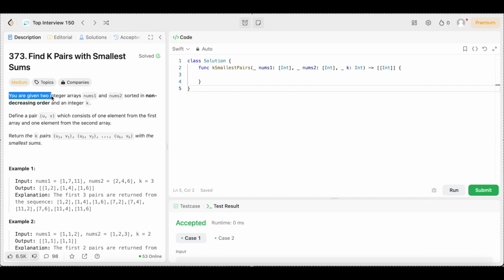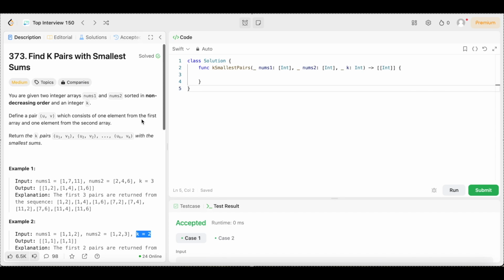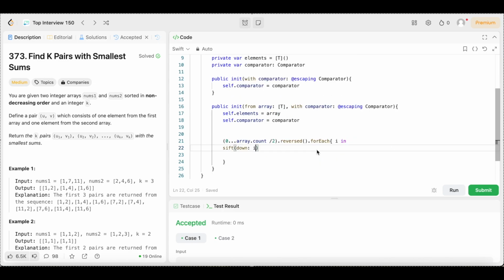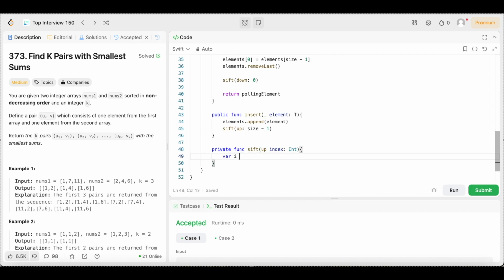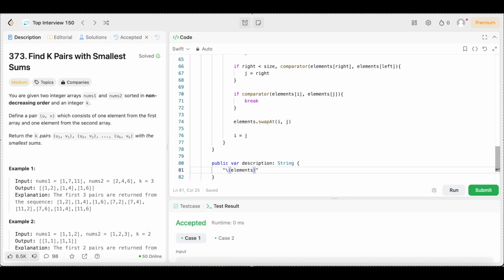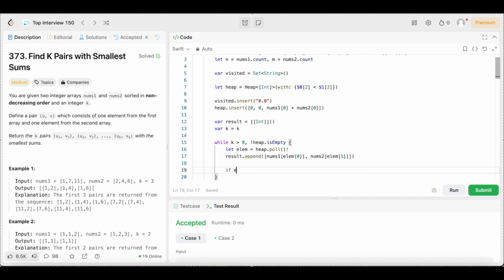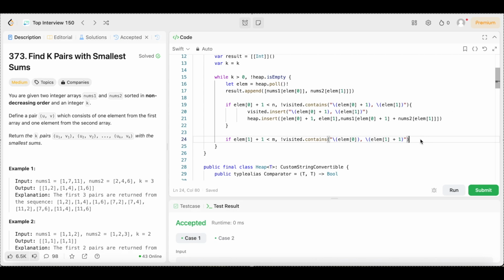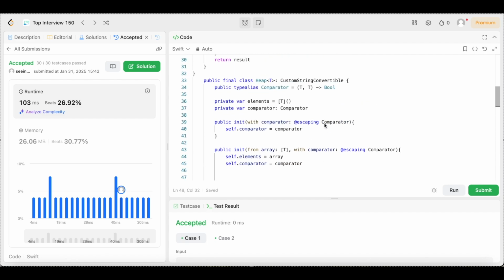Day 274: LeetCode Problem 373. Find K Pairs with Smallest Sums - Swift